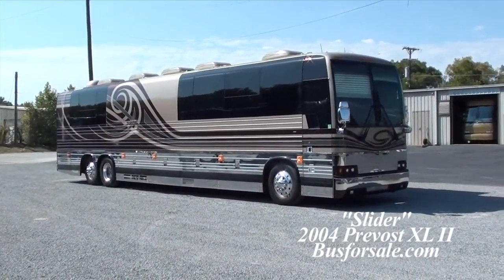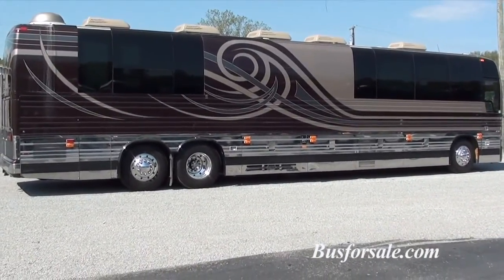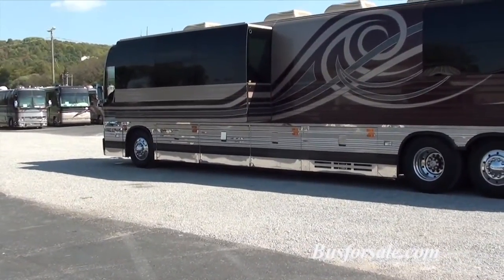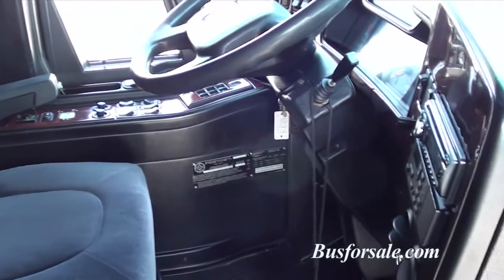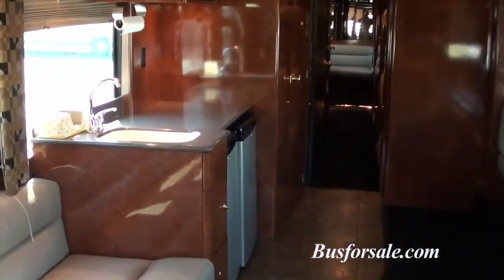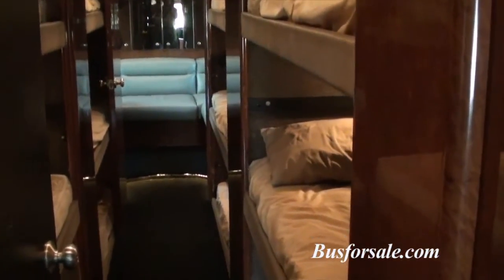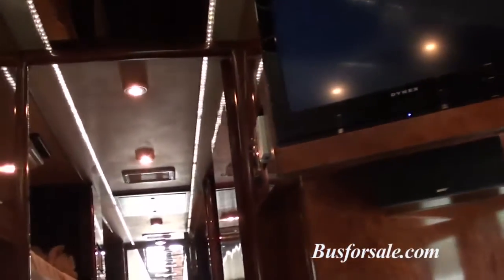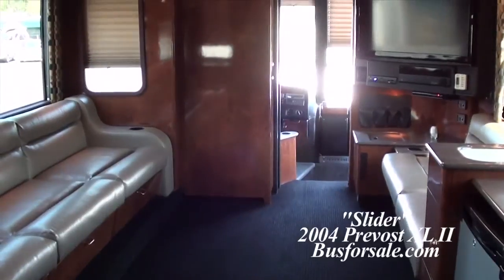Copy of Busforsale.com presents "Slider"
COACH NAME: “Slider”
DIMENSIONS: 45 ft. long  |  102" wide  |  Raised roof
LAYOUT: 12 bunks  |  Seats 12  |  Sleeps 12
ENGINE: Series 60  |  827,558 miles
TRANSMISSION: Automatic
TIRES: Front: 80%  |  Tag: 80%  |  Drive: 50%
ADDITIONAL INFORMATION:
2 -17.5 KW generators
Power steering
Driver air
Aluminum wheels
Jake brake
5 Roof air units with heat strips
42" Plasma TV/VCR/DVD/Playstation 2 and Stereo in front lounge
21" TV/ VCR/DVD in rear lounge
In motion satellite
Drop down TV's in each bunk
Leather upholstery
Corian countertops
Trailer hitch
50 Gallon fresh water tank
50 Gallon black water tank
2 Gallon hot water tank
Refrigerator
Ice box
Microwave
Sink
Restroom
Awning
New interior leather and electronics